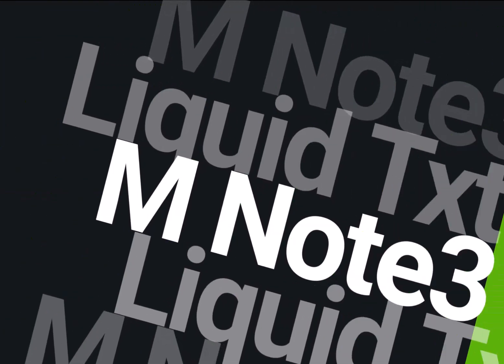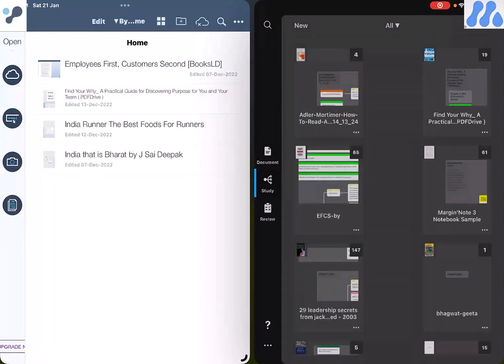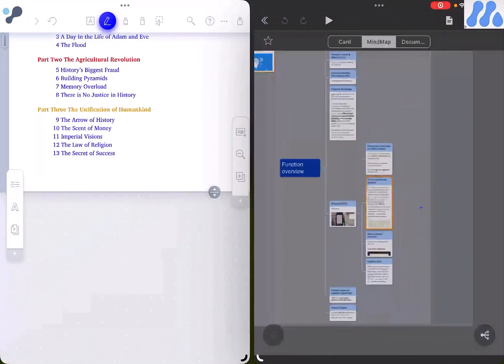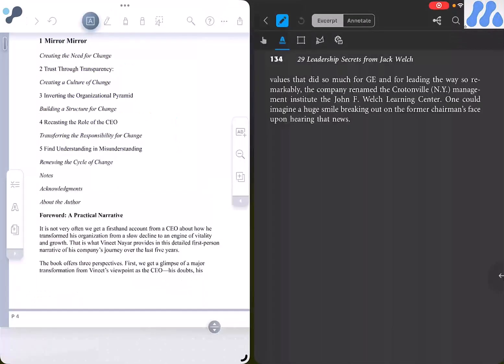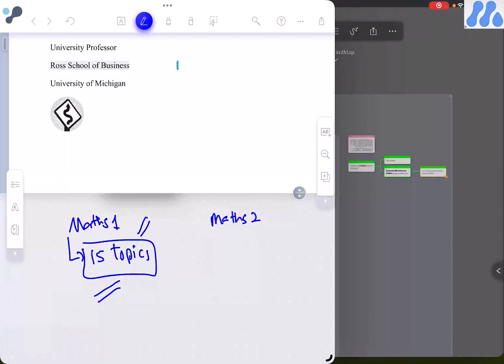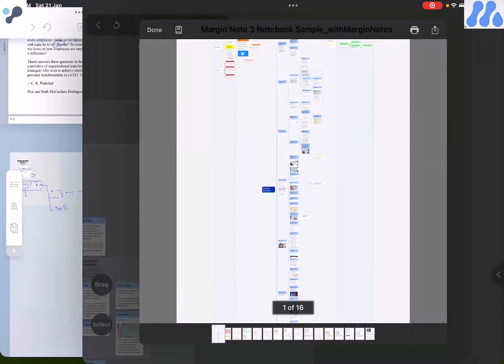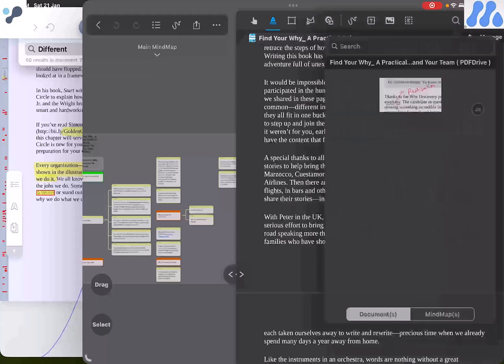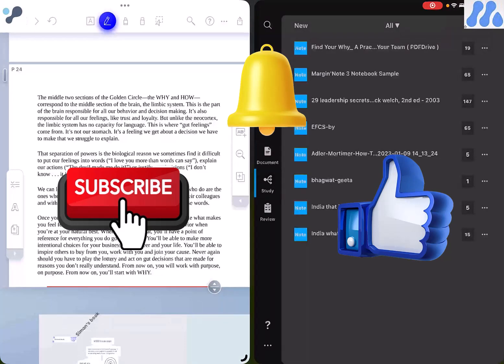MarginNote 3 vs LiquidText: Which app is BEST to BUY?-(V091)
Hello Guys,
Now in this digital media world, everyone started using digital medium for there study and for office use.
we are becoming paperless day by day and now its a need of time to switch over to the better digital medium asap.
But the main question is which app we suppose to buy to suit our use.
so this video will help you to decide to buy the right application  to suit to your needs.